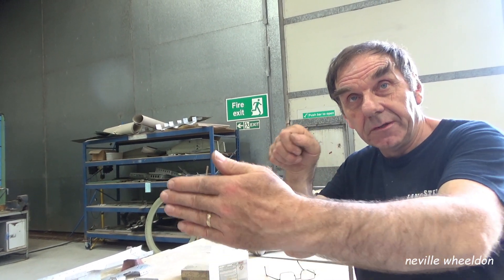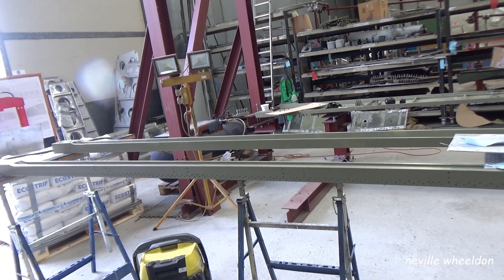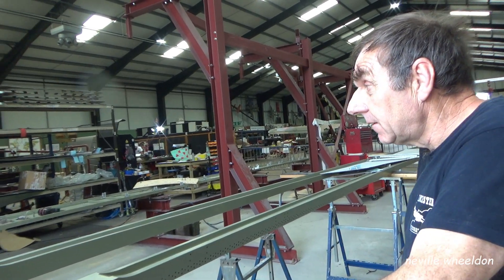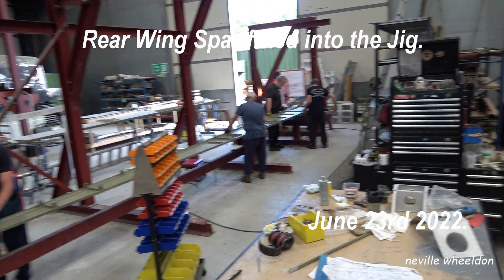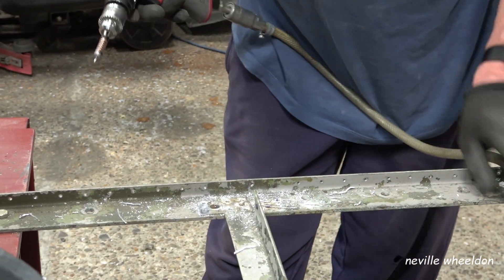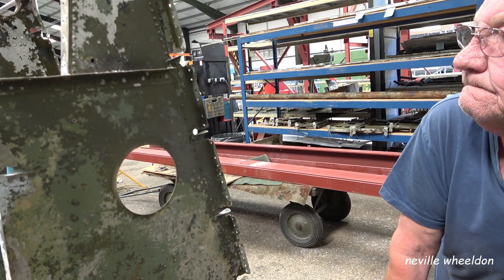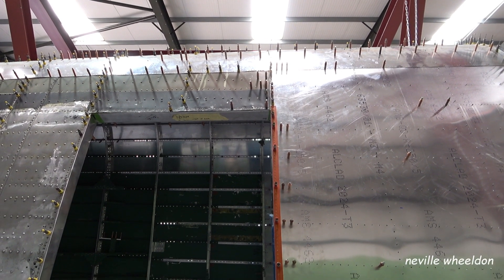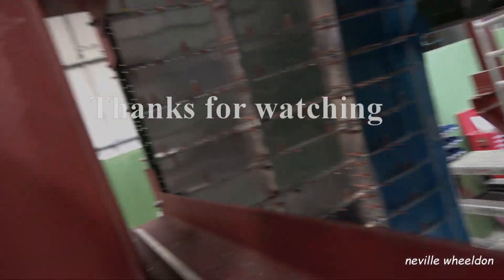Video153 Restoration of Lancaster NX611 Year 5. Lancaster wing spar fitted into the jig.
Lincolnshire Aviation Heritage Centre engineer John, talks about the wing Jig. Keith and the team fit Lancaster NX664 wing rear spar into the Jig.